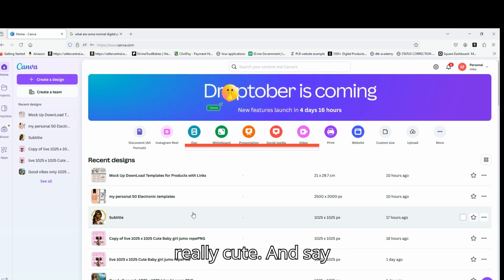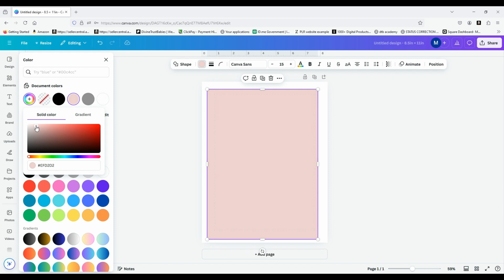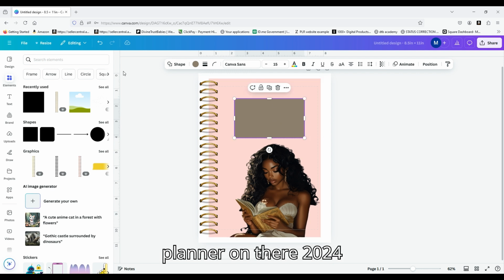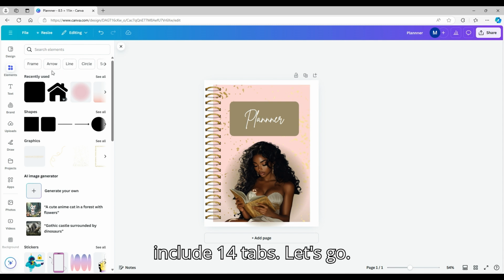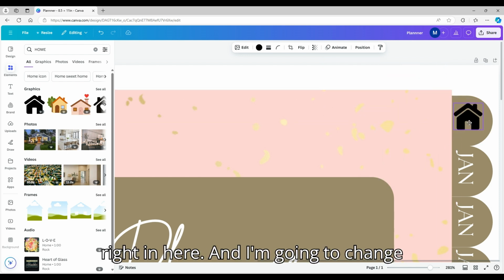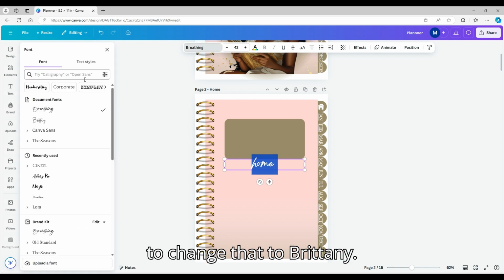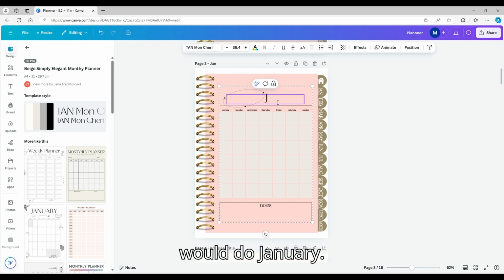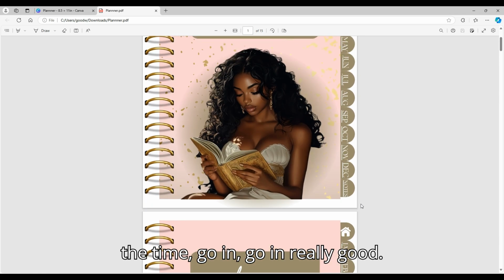START SELLING DIGITAL PRODUCTS IN 2025! CREATE A HYPERLINKED DIGITAL PLANNER!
TODAY, I’M EXCITED TO SHOW YOU HOW TO CREATE A HYPERLINKED PLANNER USING CANVA. THIS TUTORIAL IS PERFECT IF YOU'RE LOOKING TO CREATE A DIGITAL PLANNER THAT PEOPLE CAN EASILY NAVIGATE THROUGH. BY THE END OF THIS TUTORIAL, YOU'LL KNOW HOW TO ADD CLICKABLE LINKS TO YOUR PLANNER PAGES.

AT THE TOP OF MY LUNGS THANKS FOR TAKING YOUR PRECIOUS TIME TO WATCH MY VIDEOS, LIKING AND SUBSCRIBING REALLY HELPS ME OUT, SO I THANK YOU, THANK YOU, THANK YOU! SUCCESS AND ABUNDANCE TO YOU ALL!

CREATING YOUR OWN SHOPIFY STORE- GET 3 MONTHS FOR $1!